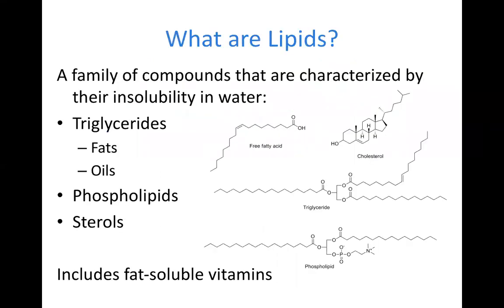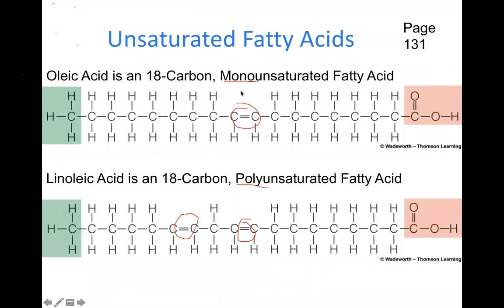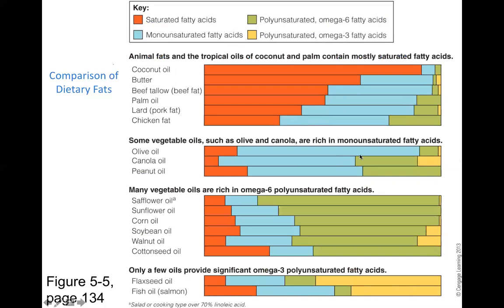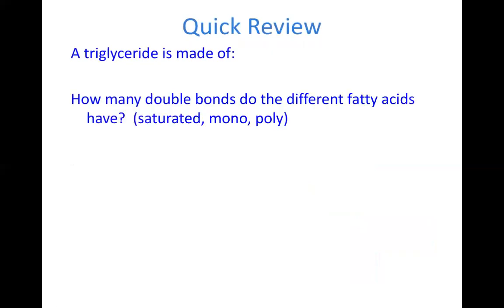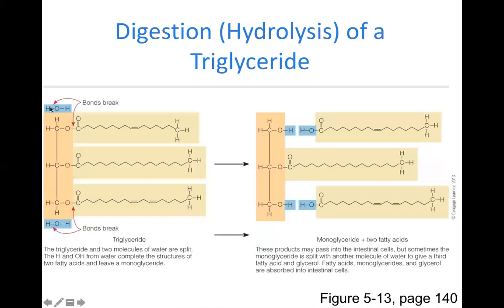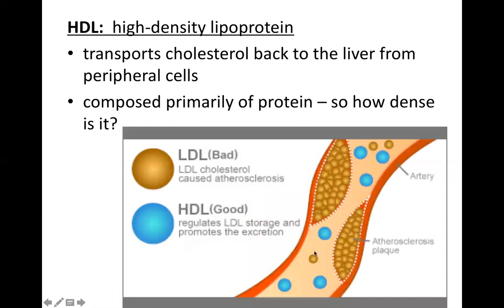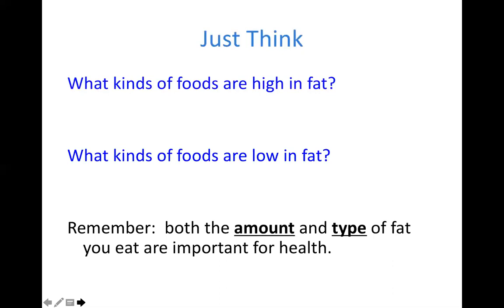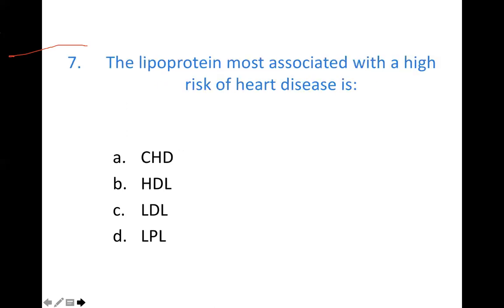Allan Hancock Chapter 5 Summer 2018 Video Lecture